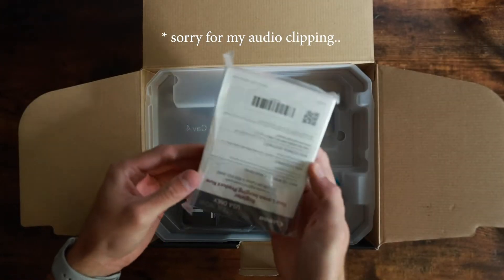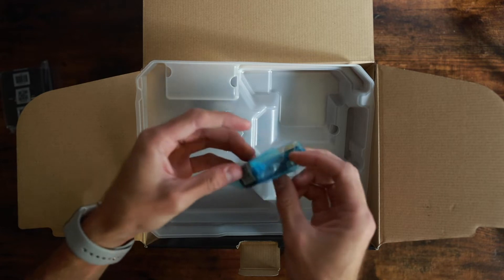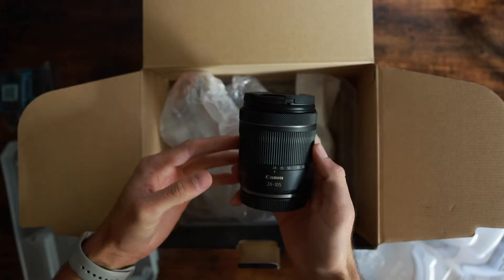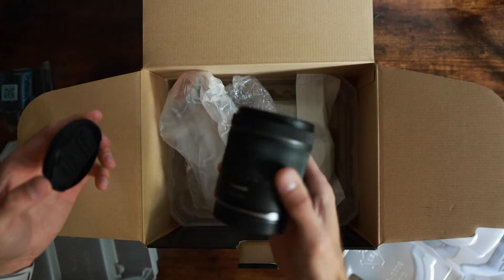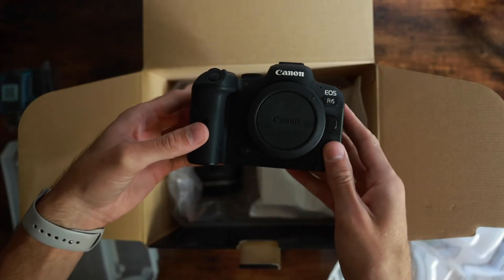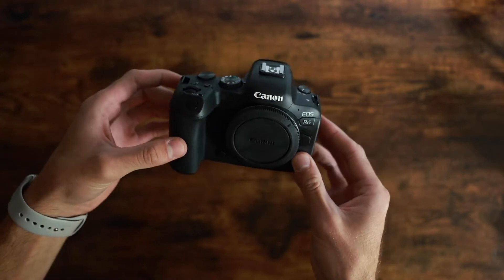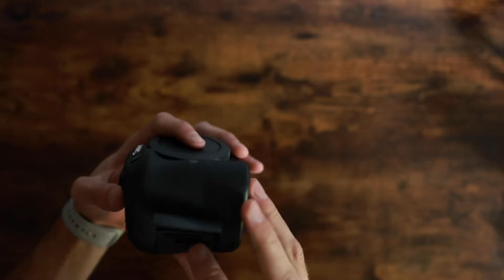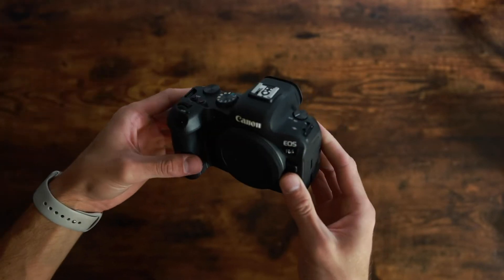Canon EOS R6 | Unboxing and Impressions from a Wedding Photographer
I have finally received the Canon EOS R6, so I thought I would do an unboxing and give you my thoughts on the camera from a wedding photographer standpoint.

Canon EOS R6

My YouTube Setup:
MAIN CAMERA
THE BEST LENS

Want to create a stunning photography website? I've been with SmugMug for 4 years and LOVE it!